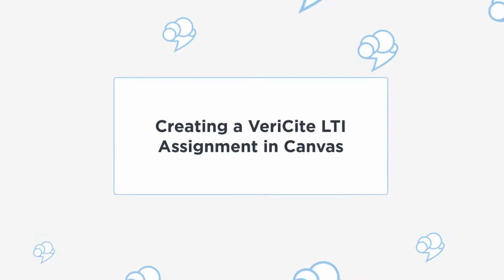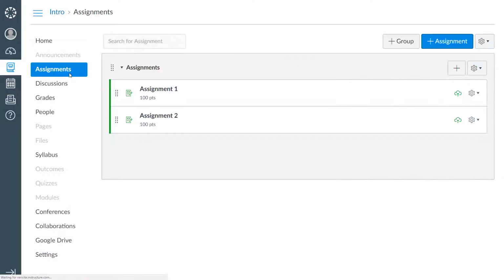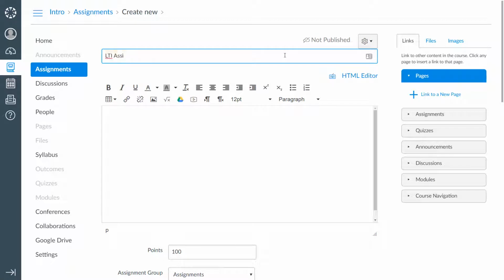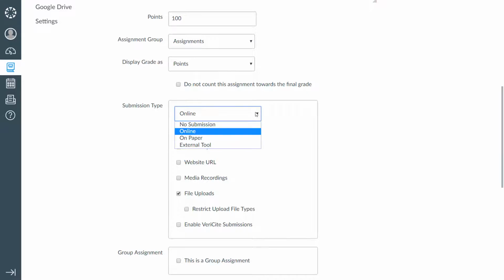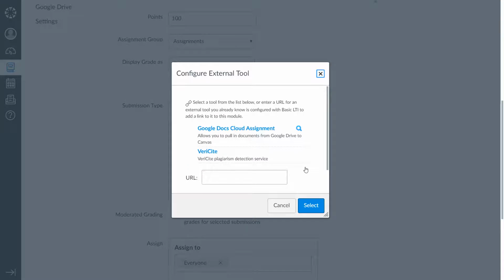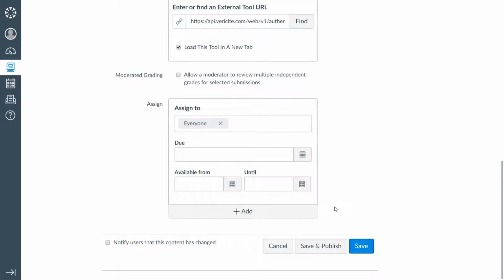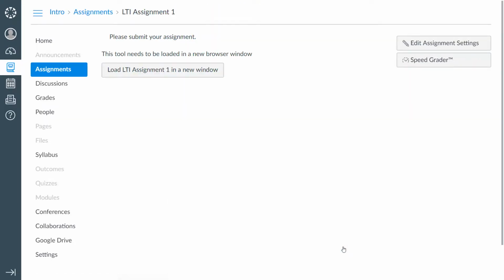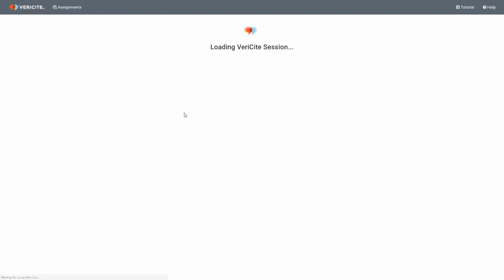VeriCite: Canvas LTI assignment creation tutorial